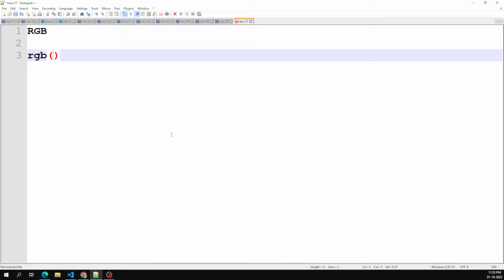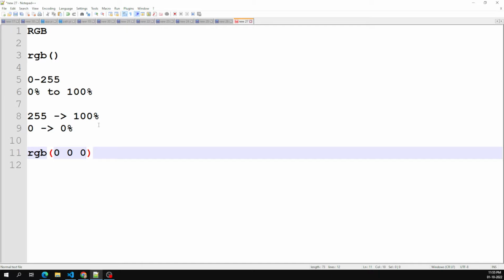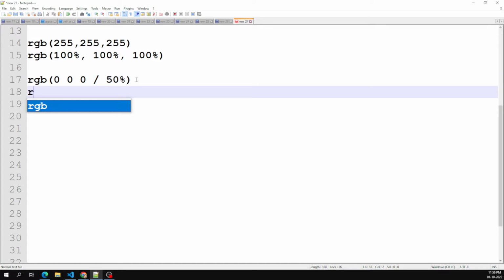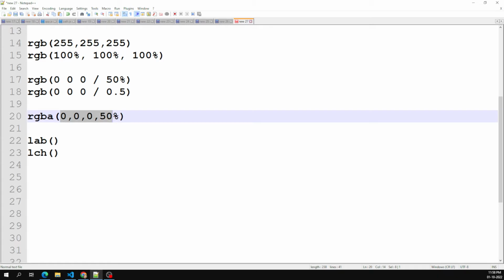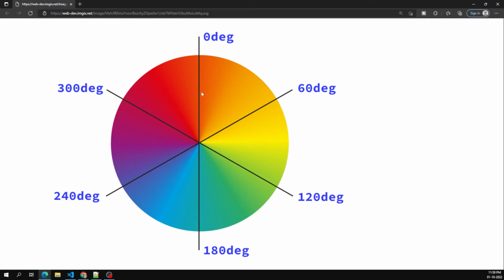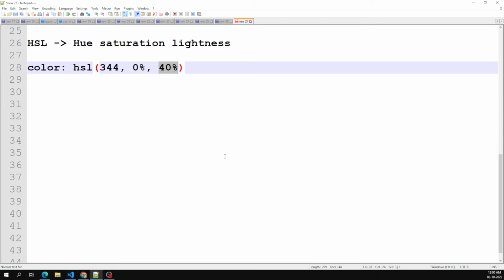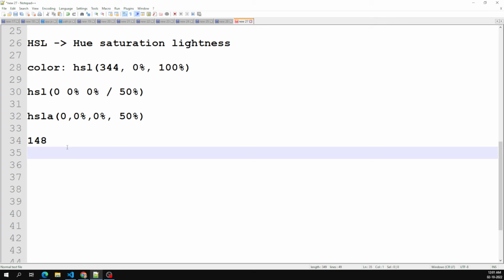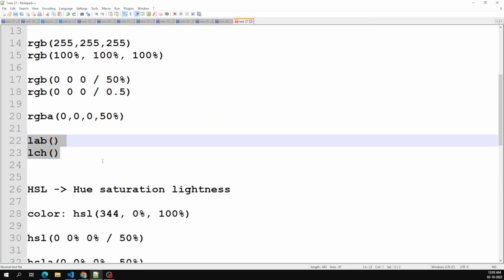16. RGB color, HSL Color notation with Alpha option and color Keywords - CSS3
In this video we will see about the RGB Color, HSL Color with the Alpha notation and the color keywords - CSS3